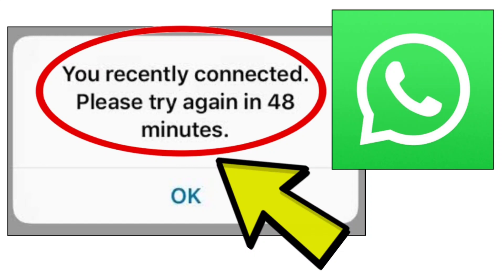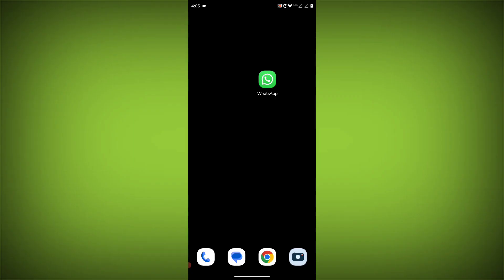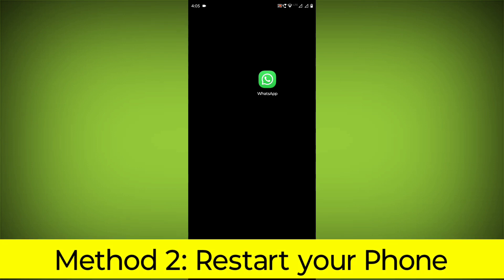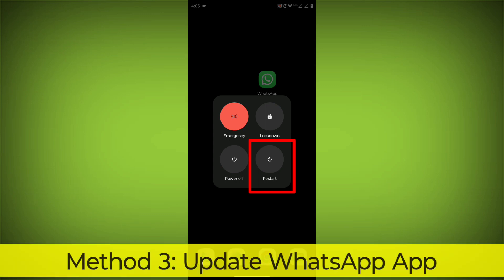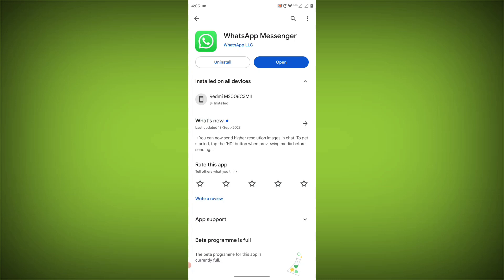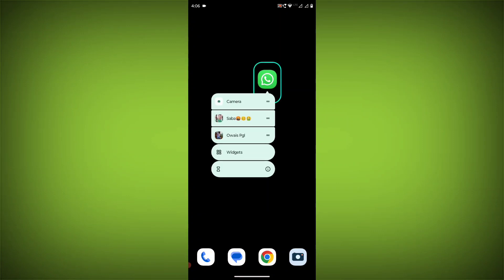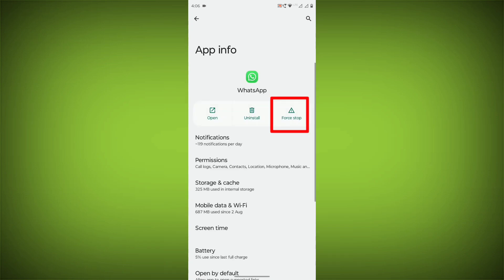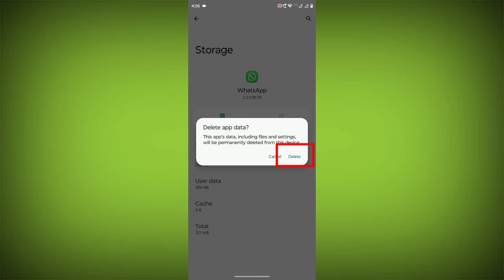How To Fix WhatsApp App You recently connected. Please try again in 48 minutes. Problem Solved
Talk soon,
Abid Akay